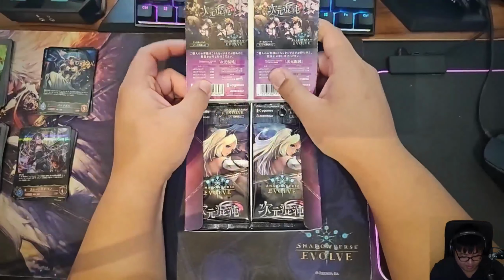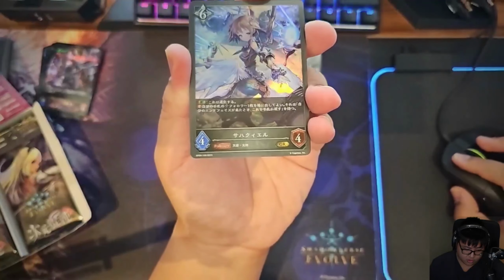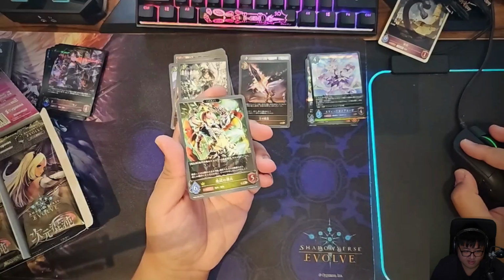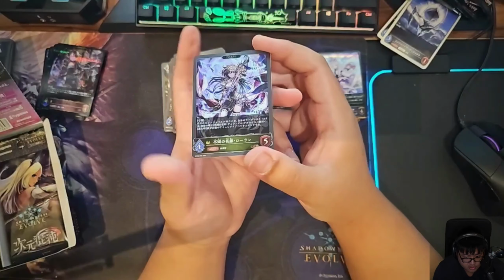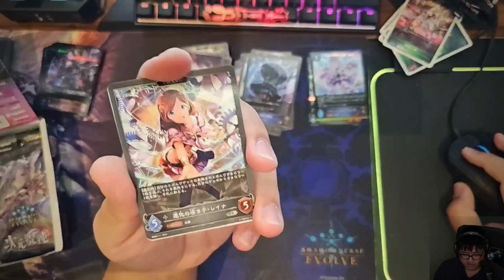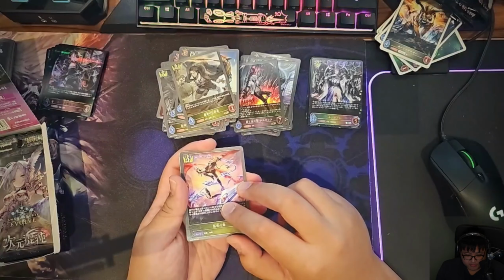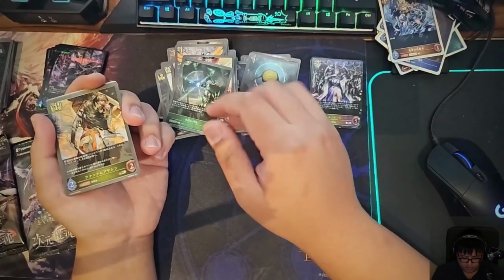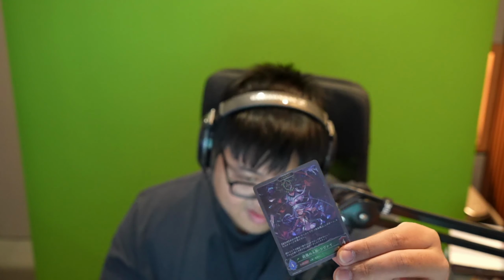Altersphere is back! Let's open a Shadowverse: Evolve BP08 box!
Shadowverse: Evolve booster set 8 Chaotic Dimensions box opening! They adapted Altersphere and it is awesome. Let's see what we get!

If you like, you can support me directly! Thank you so much.